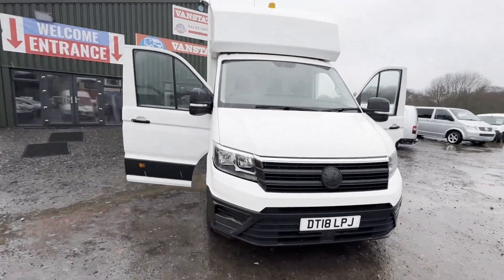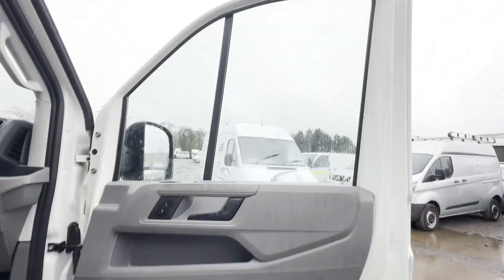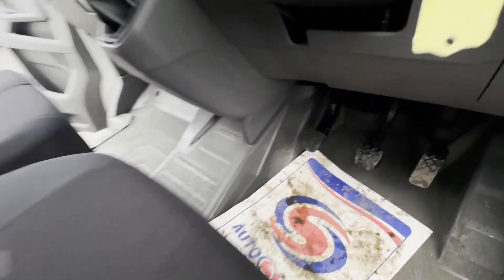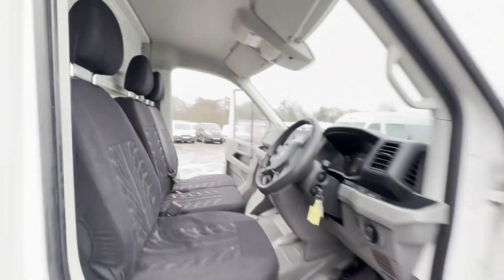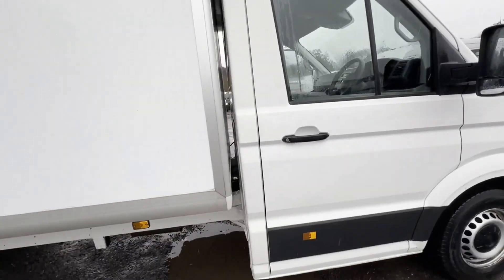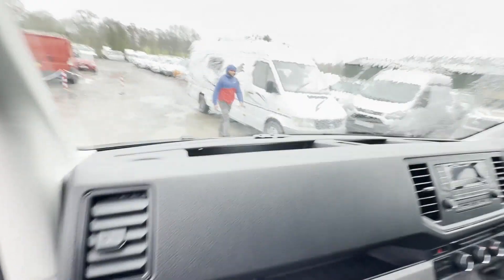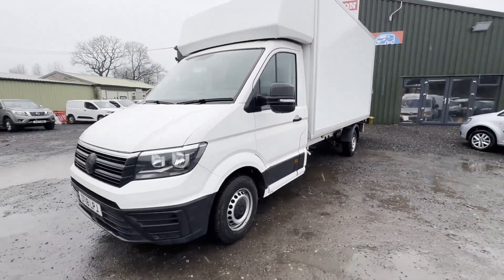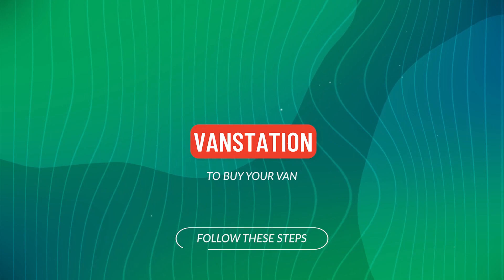DT18LPJ - 2018 VOLKSWAGEN CRAFTER CR35 STARTLINE TDI ()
Model: 2018 VOLKSWAGEN CRAFTER CR35 SPRINTER STARTLINE 2.0 TDI LUTON BOX VAN WITH TAIL LIFT ULEZ COMPLIANT EURO 6 🤩
Body: White - Luton/Box
Mileage: 122654
MOT: 22nd September 2024
Engine: 1968cc 2.0TDI 140PS EU6
Transmission: 6 Speed Manual - FWD
Features: 1 Former Keeper, Electric Windows, fully working tail lift. This is a very clean, well maintained, genuine 1 company owner  Luton box van 😃
HPI: Clear
CAP Ret